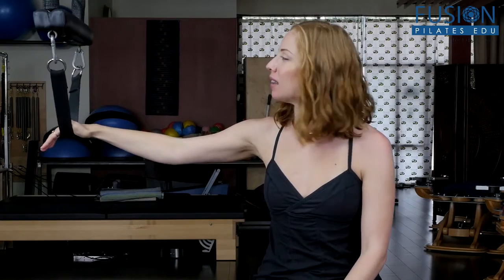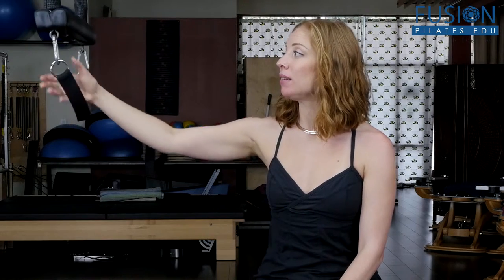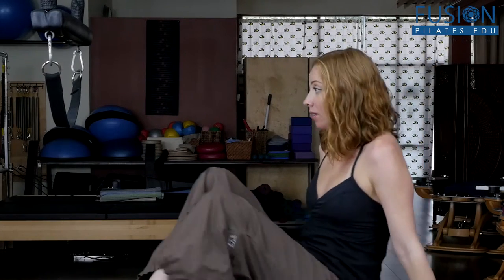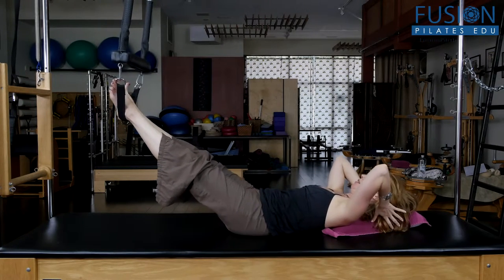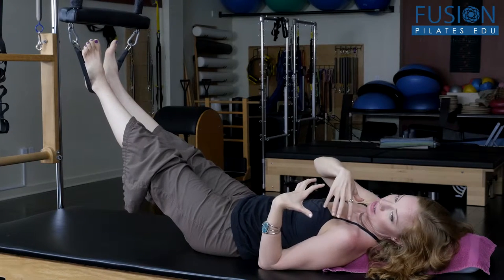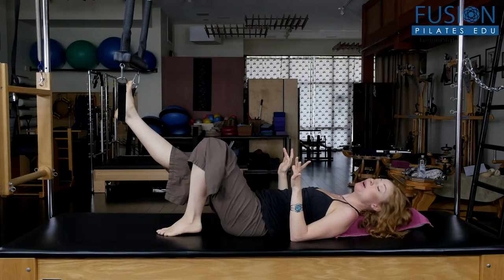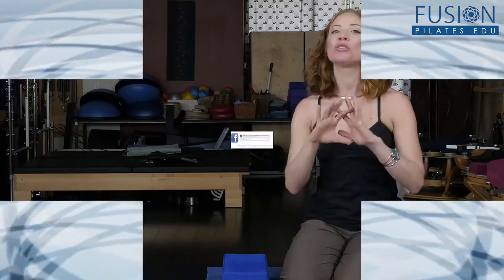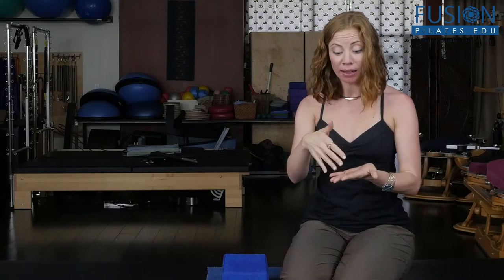The Pilates Show! Gone Fishin'